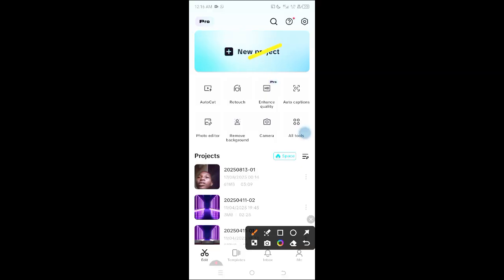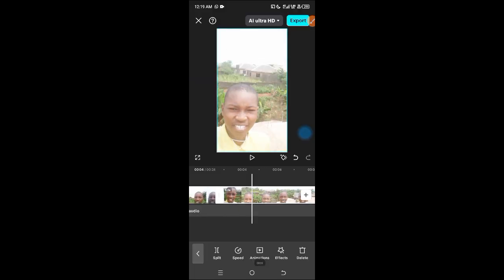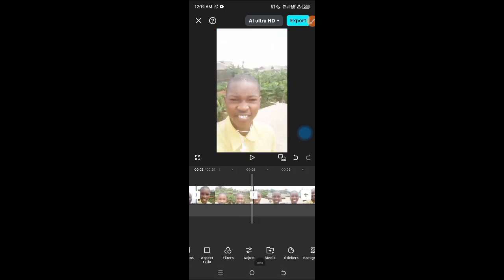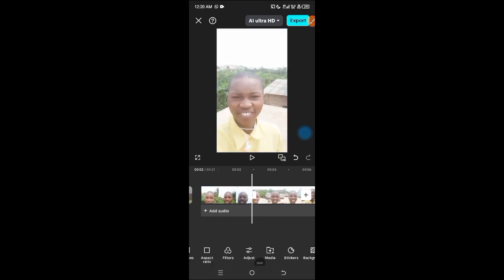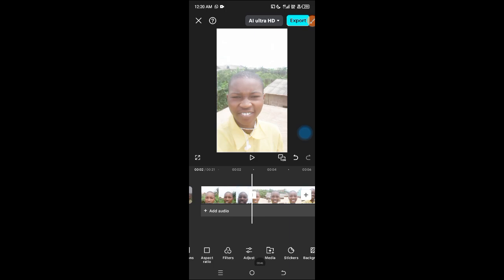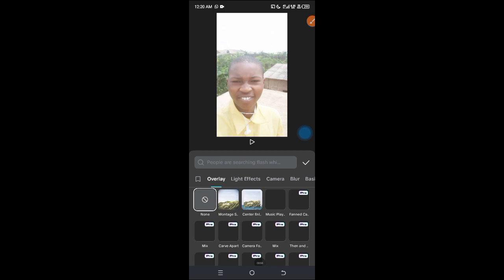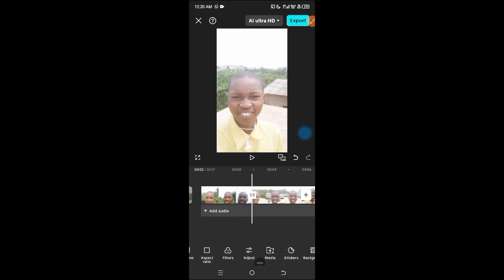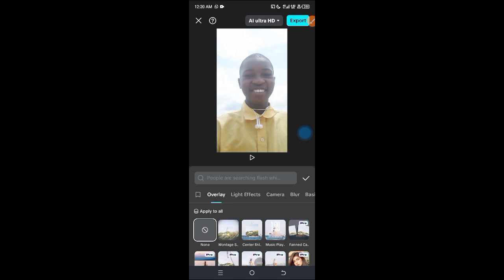How I edit pro level videos with just my phone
Ever thought you need a laptop and expensive software to edit like a pro? Think again. In this video, I’ll show you exactly how I edit professional-level videos using nothing but my phone 📱. From color grading to smooth transitions, text effects, and clean cuts — everything is possible right in your pocket.

🔥 What you’ll learn in this video:

The free apps I use to edit on my phone

Step-by-step editing tricks for clean, pro-quality videos

How to add cinematic effects without a laptop

My secret workflow to save time and still get professional results

Whether you’re a beginner or an aspiring content creator, this tutorial will change the way you see mobile editing.